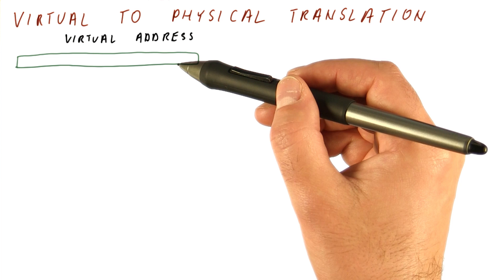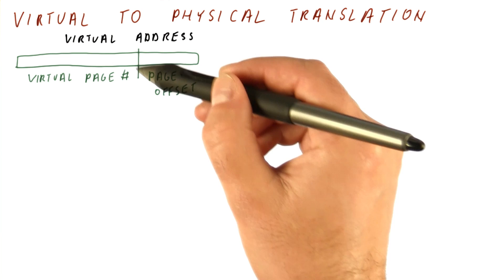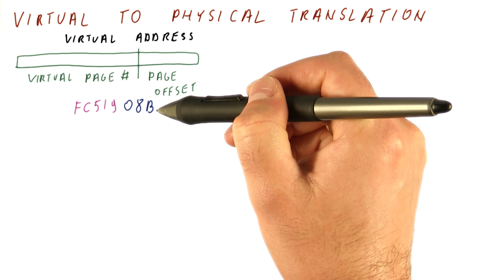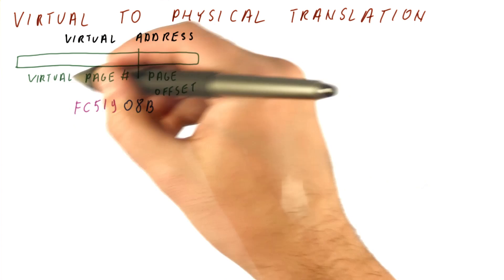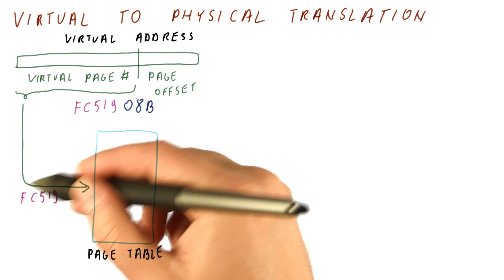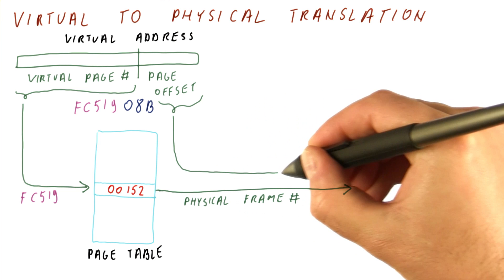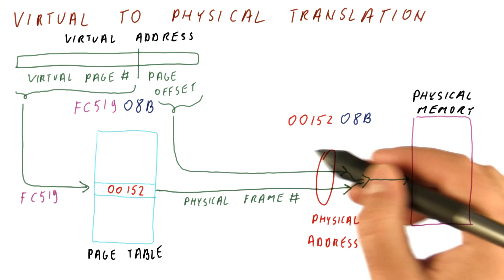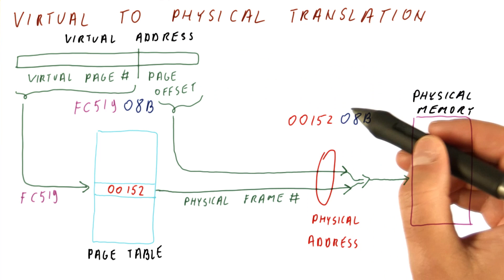Virtual To Physical Translation - Georgia Tech - HPCA: Part 4